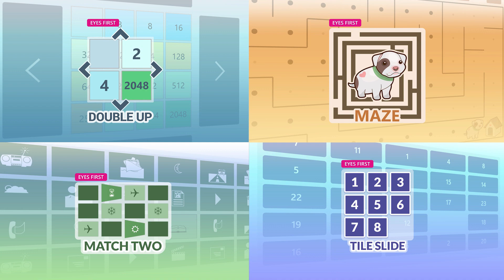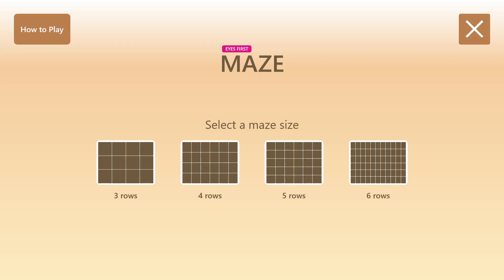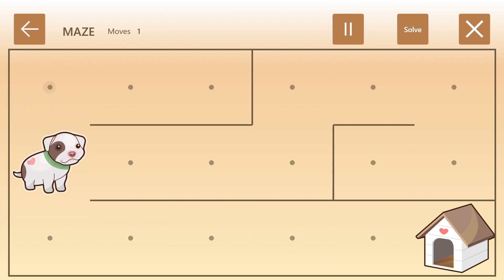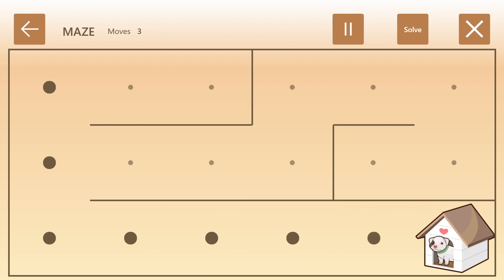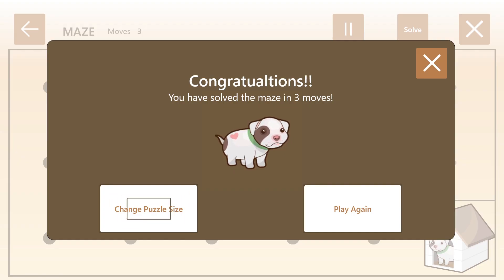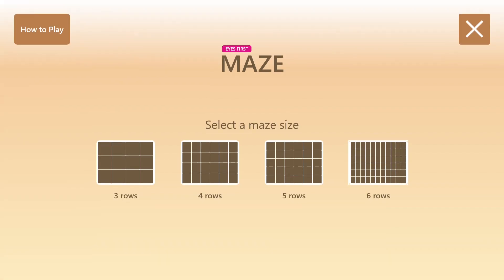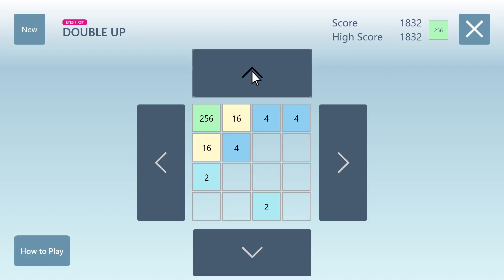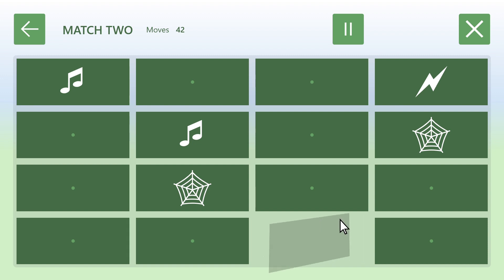How Eyes First games enable people with disabilities to play, have fun, and develop new skills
"Eyes First games are designed for people with mobility and speech disabilities to be able to play games using just their eyes and learn the skills of eye tracking. In this video, Bernice You shares with CEO Satya Nadella shows how these games enable anyone to play, have fun and develop new skills. To experience an Eyes First game yourself, visit the Microsoft Store. If you’re a developer, check out the Windows gaze API library to build your own Eyes First creations.

In celebration of National Disability Employment Awareness Month, Microsoft is highlighting how inclusive technology can be applied to empower everyone.